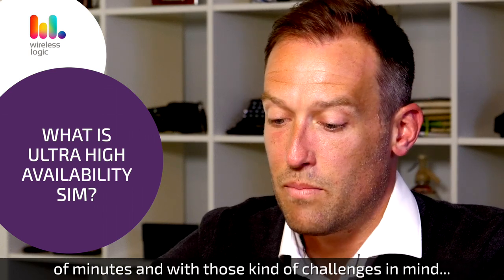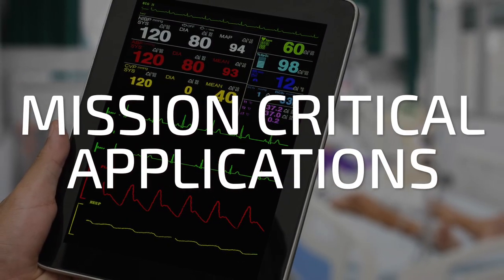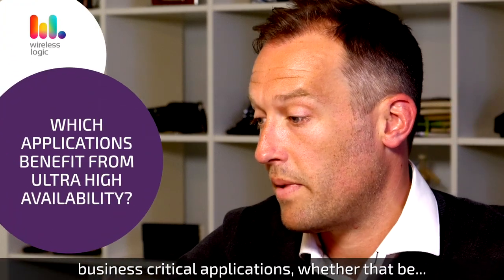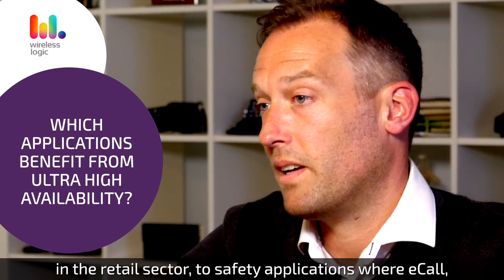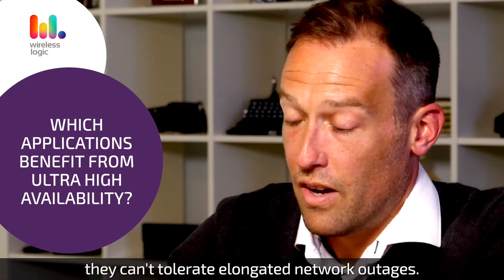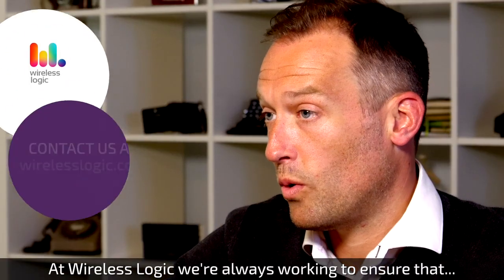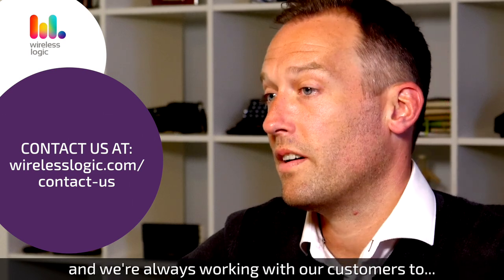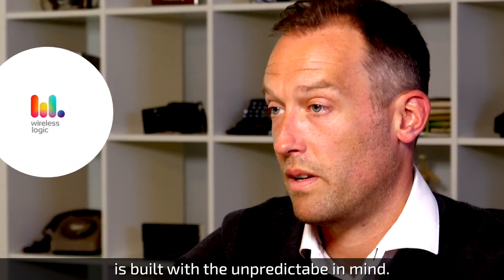Ultra High Availability - 4G failover for business critical applications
Cellular networks are inherently secure and resilient. Outages are not frequent events but they can happen, typically on networks which were designed for consumer services.

Cell or network outages can sometimes be tolerated if the downtime is short however there are many IoT applications where this is not true. Downtime of 30 minutes or longer can create significant issues for solution providers which can lead to loss of revenue or reputation, financial penalties or insurance risks or create health and safety issues. In these scenerios, a 4g failover is necessary.